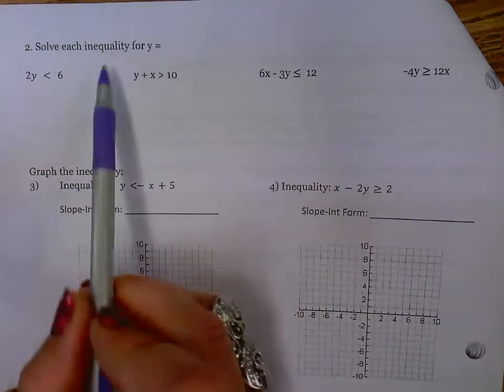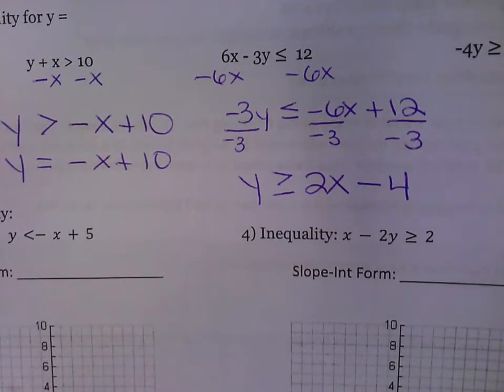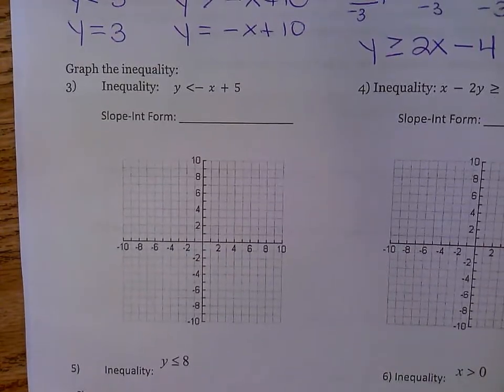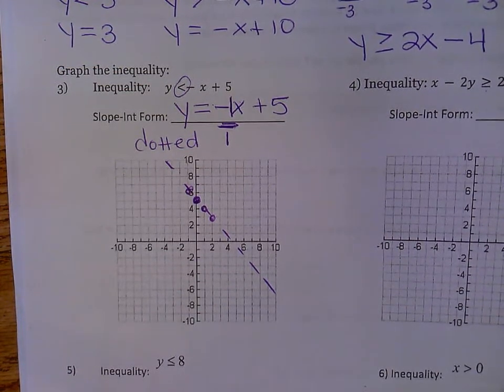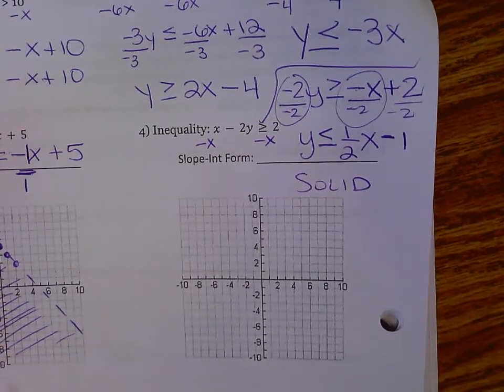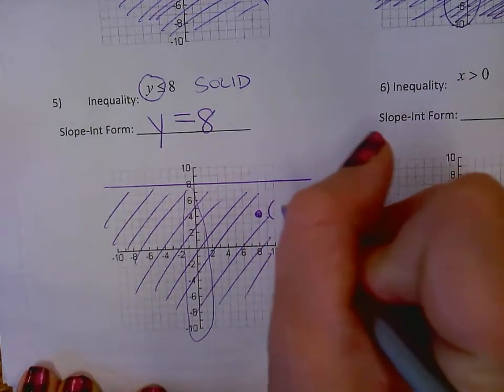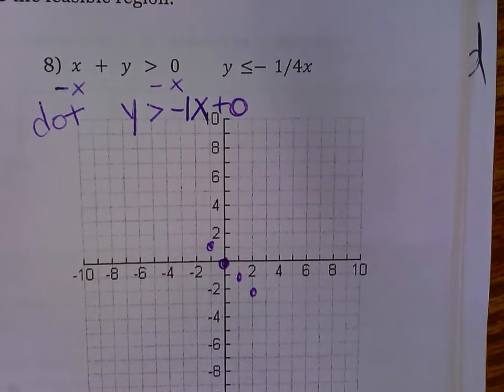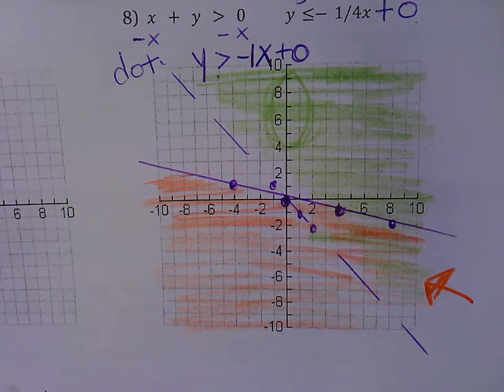113 Graphing Inequality Practice MOV 01290